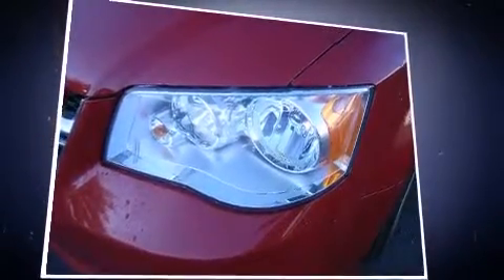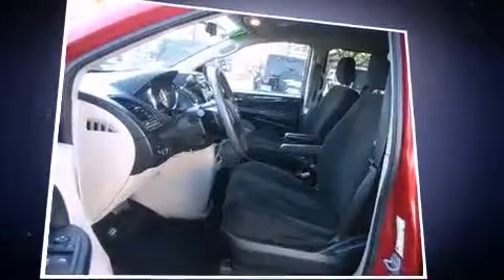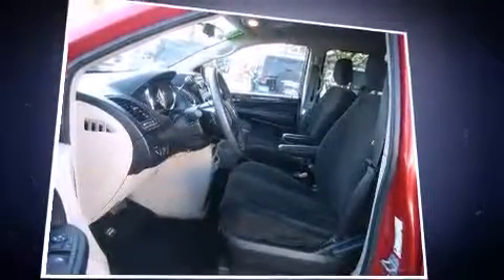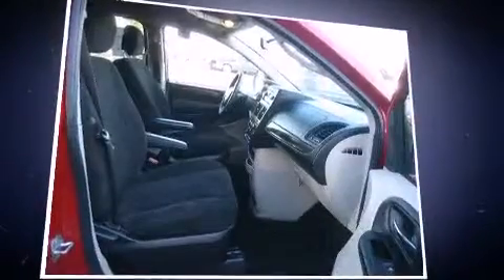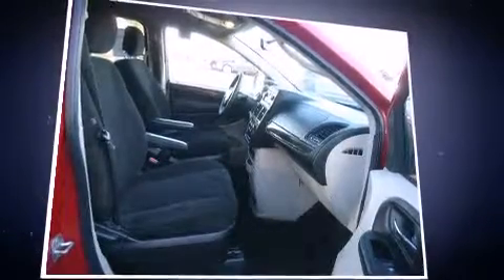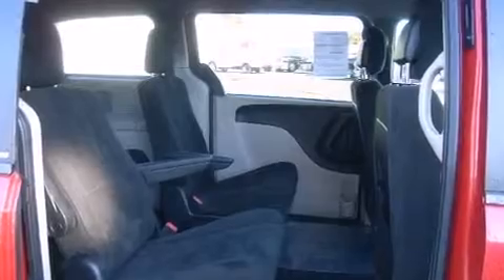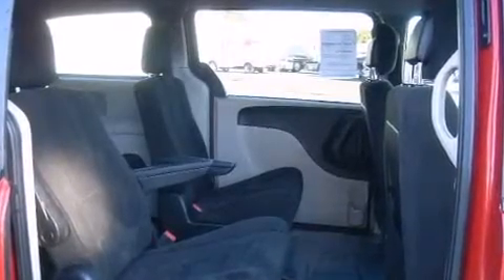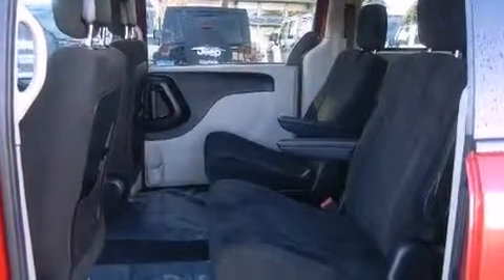2012 Dodge Grand Caravan SE in Eugene, OR 97401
2121 Martin Luther King Jr Blvd (DA6924)

Familiarize yourself with the 2012 Dodge Grand Caravan. Under the hood you'll find a 6 cylinder engine with more than 270 horsepower, providing a smooth and predictable driving experience. The following features are included: a trip computer, automatic temperature control, heated door mirrors, remote keyless entry, an overhead console, rear wipers, and a split folding rear seat. Storage solutions are integrated throughout the interior, demonstrating thoughtful attention to detail. Passengers in the third row enjoy seat back reclining functionality, providing an extra level of comfort and convenience. Dodge ensures the safety and security of its passengers with equipment such as: head curtain airbags, front SIDE impact airbags, traction control, brake assist, anti-whiplash front head restraints, a panic alarm, and 4 wheel disc brakes with ABS. With electronic stability control supplementing mechanical systems, you'll maintain precise command of the roadway. You will have a pleasant shopping experience that is fun, informative, and never high pressured. Please don't hesitate to give us a call.